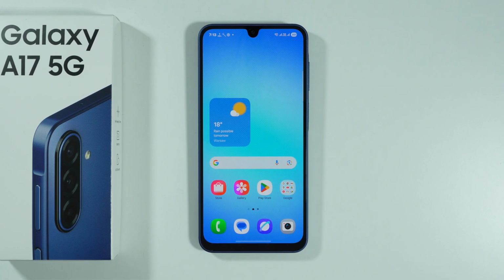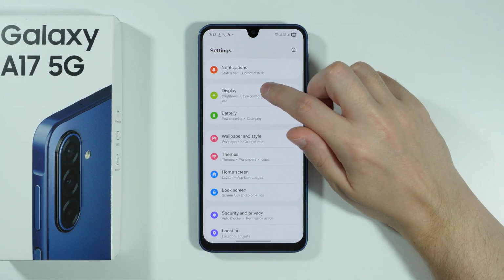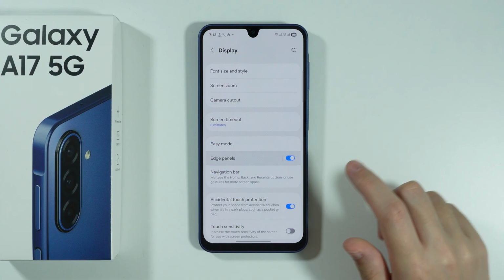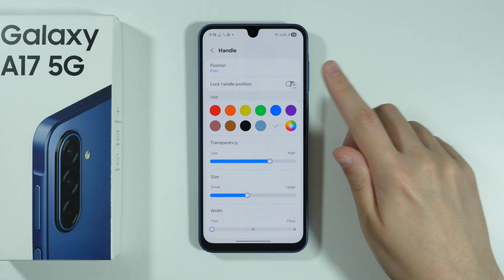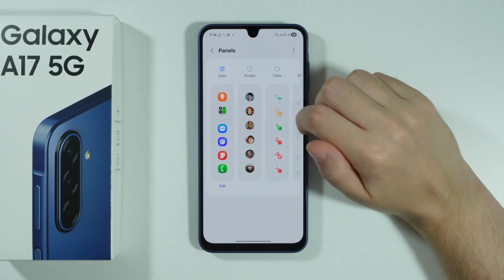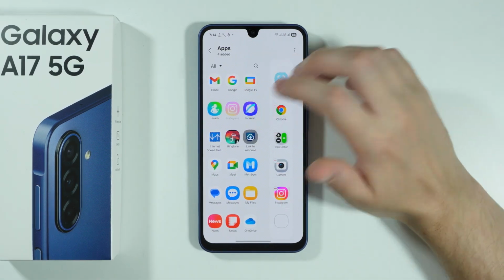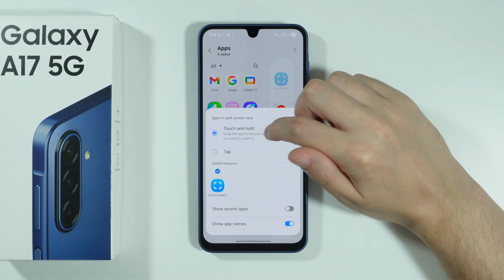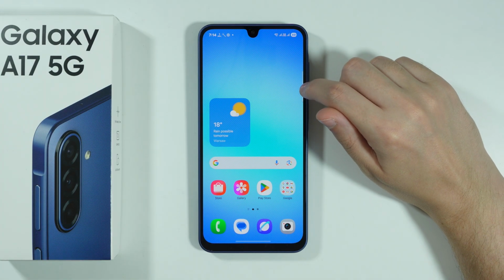Samsung Galaxy A17: How to Use Edge Panels/Sidebar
Learn how to use the Edge Panels and Sidebar on your Samsung Galaxy A17 for quick access to your favorite apps and tools. This guide shows you how to enable, customize, and position these handy shortcuts on your screen. We demonstrate how to add your most-used apps, contacts, and utilities to the panel for efficient multitasking. Master this feature to significantly improve your productivity and navigation speed on your Galaxy A17.